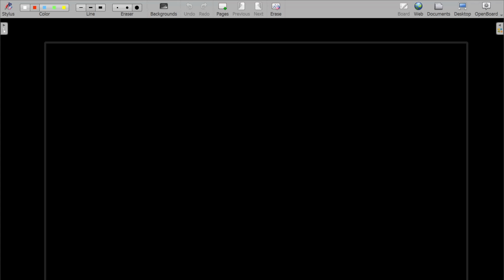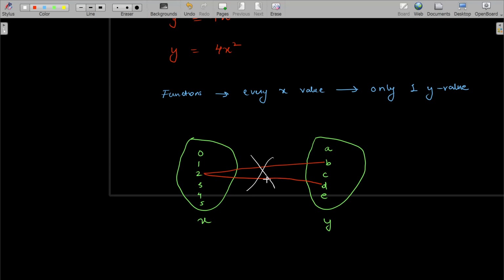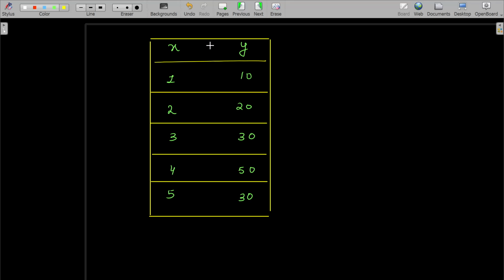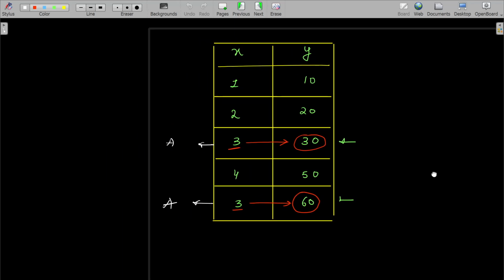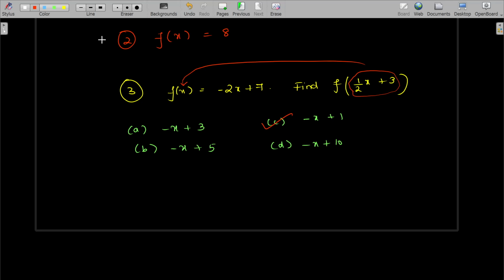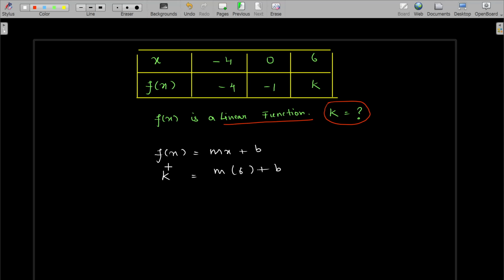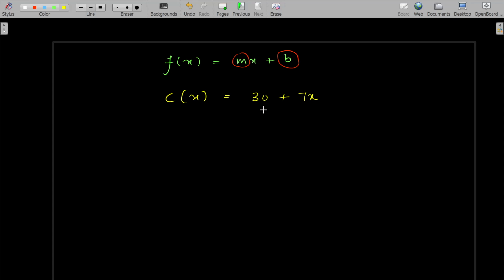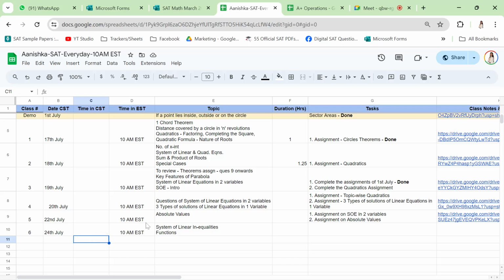SAT Math Full Course | Lecture 7 | Functions | Tell if a Relation is a Function or not